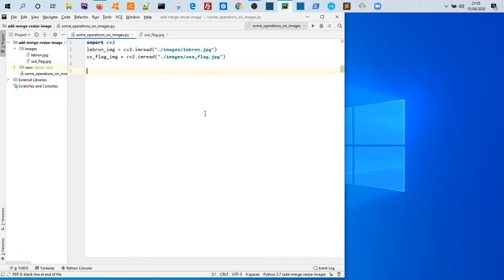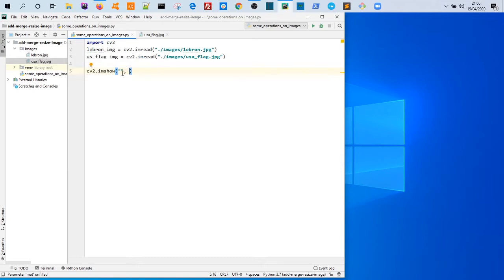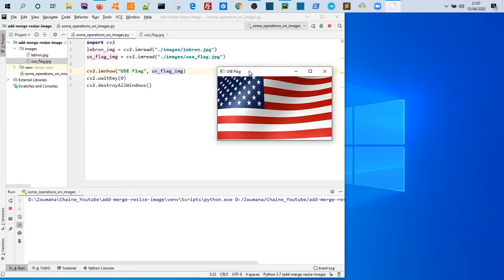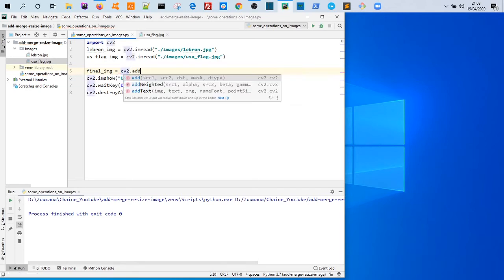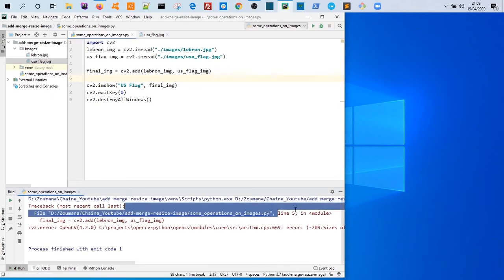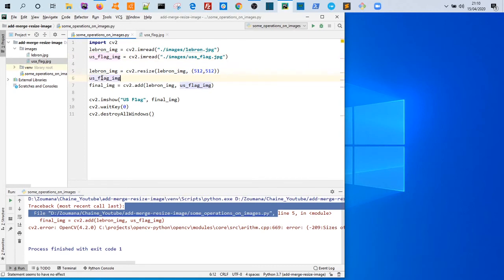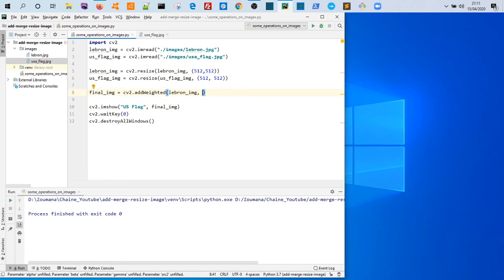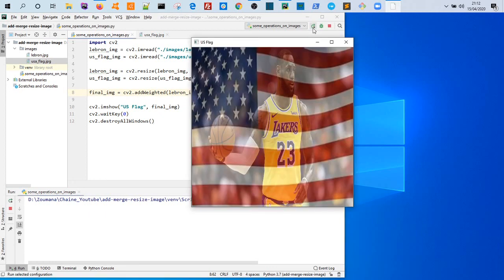Combine two images into a single image with OpenCV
In this video, you will learn how to combine two different images into a single image.